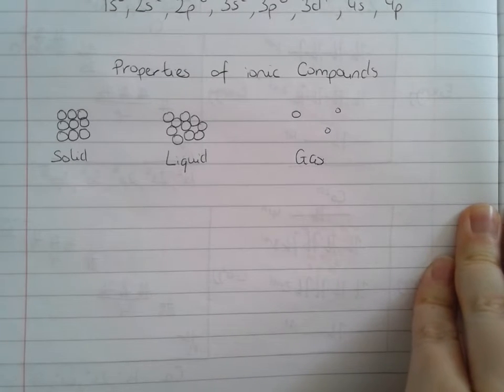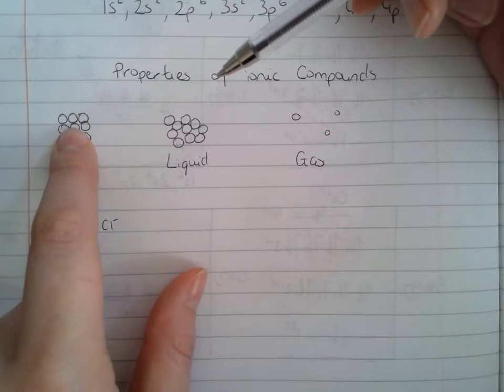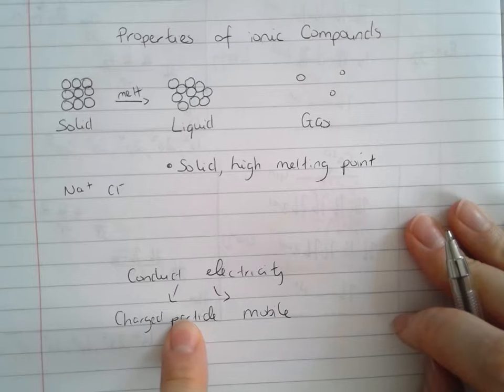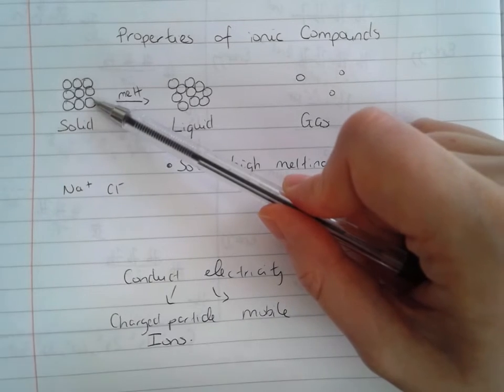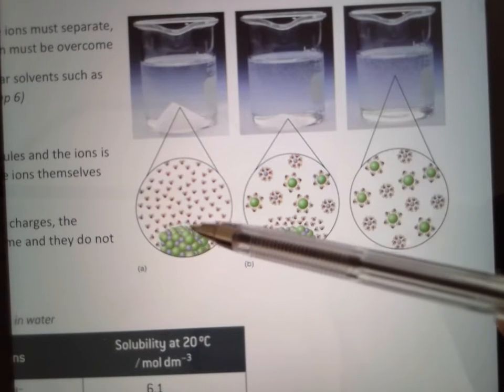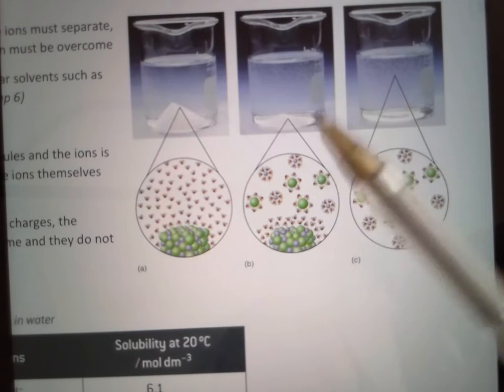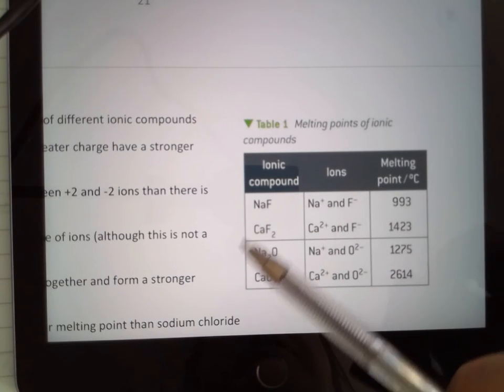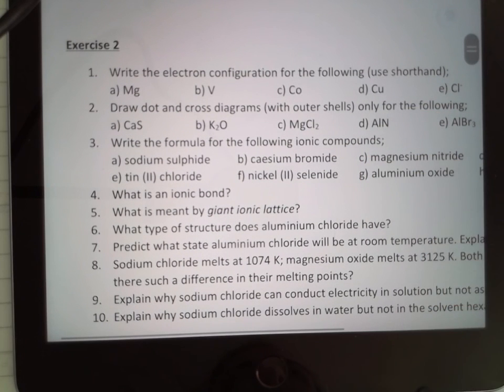Chap 5.2 Part 2